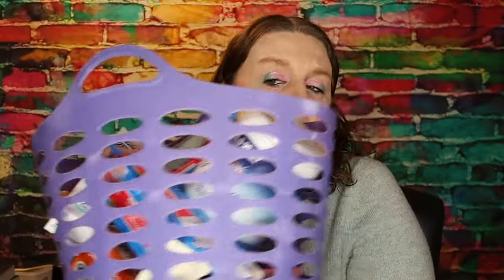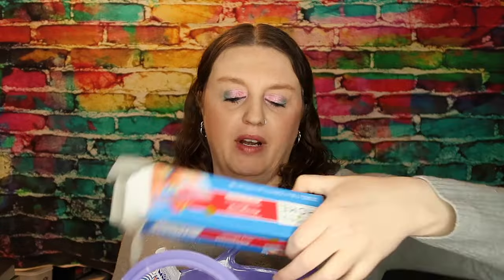Empties March 2024 || Products I have Used from Couponing || My Opinion on Products || Repeat Buy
Box Tops Scan your Receipts for Box Tops Points that go towards your local school. Use My Referral and Get 25 Bonus Box Tops when you scan your 1st Receipt

Try SwagBucks, Super Easy to use and get free money by watching videos, answering surveys

-What Printer Do I Use?